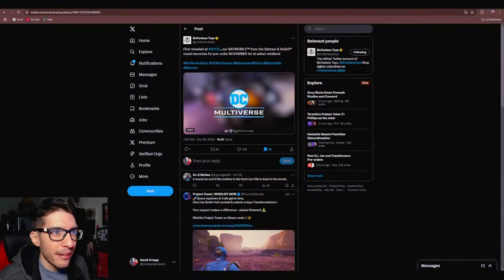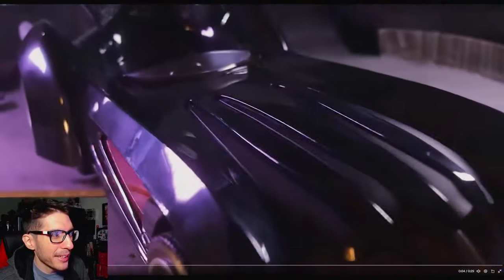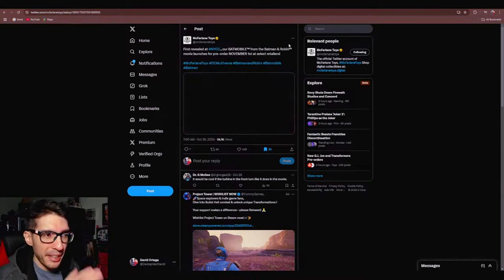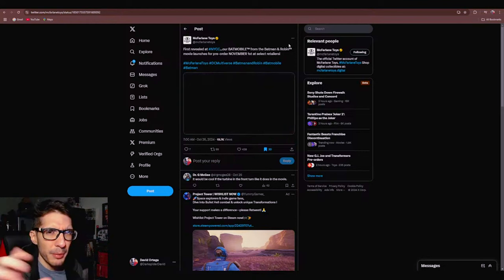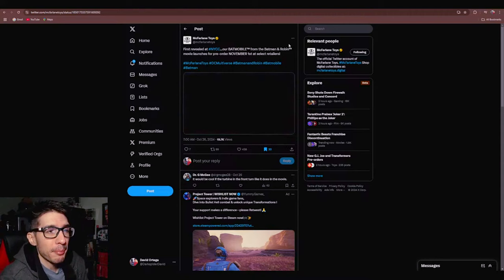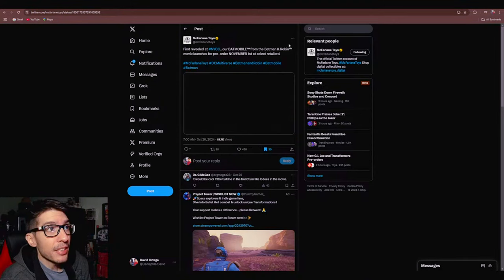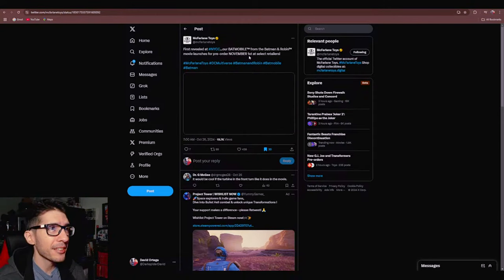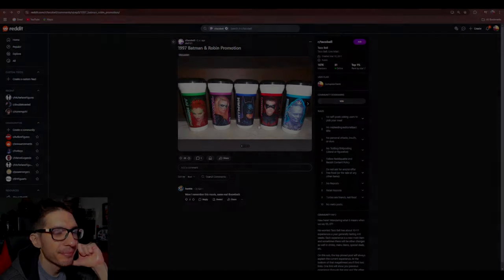Batman and Robin 1997 Batmobile - Worth Picking Up?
Pre-Orders for the Batman and Robin Batmobile, revealed at this year's NYCC, have launched. Did you pick it up? Are the lights, sounds and "toyetic" nature of the vehicle worth the price?